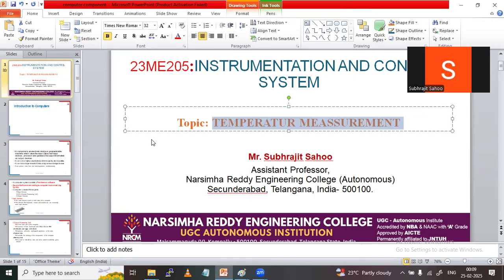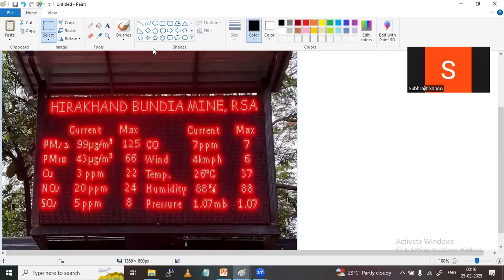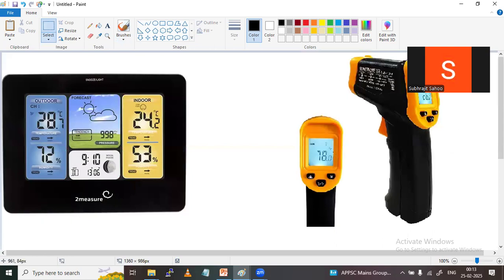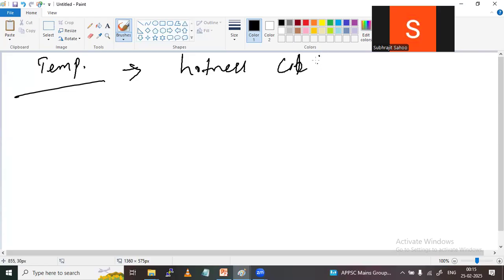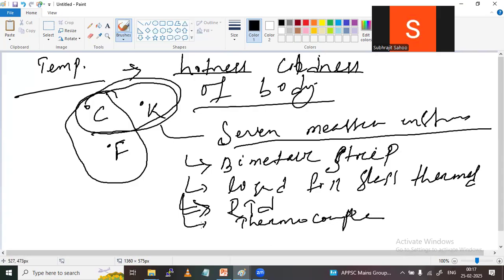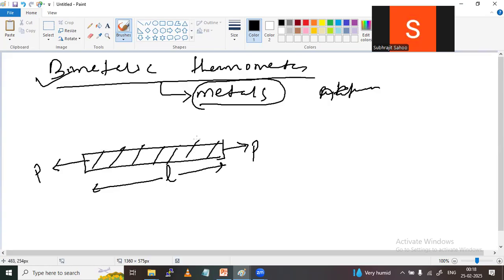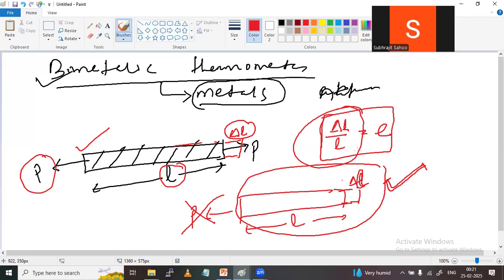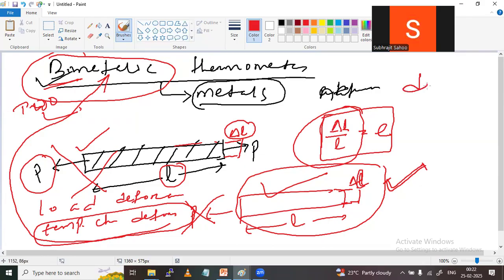intro of Temperature meassuremet by Subhrajit Asst prof